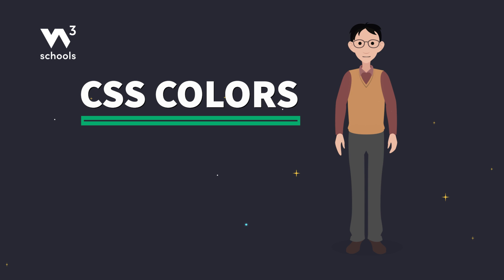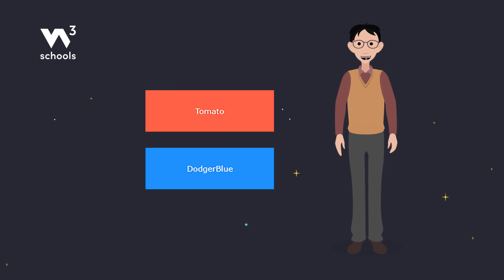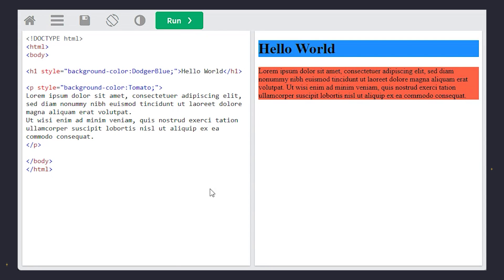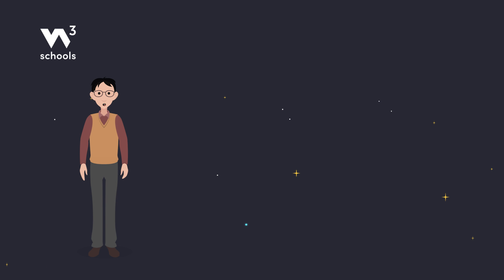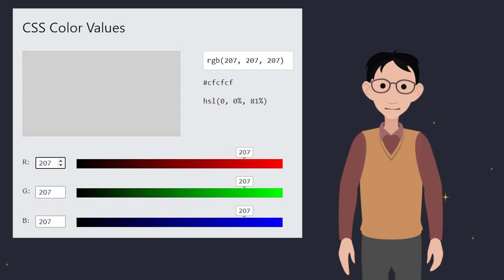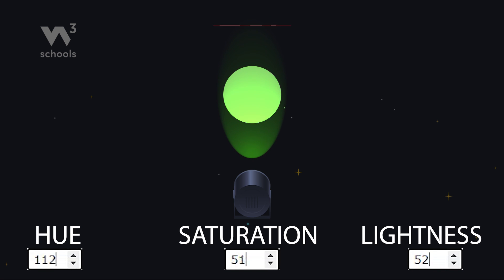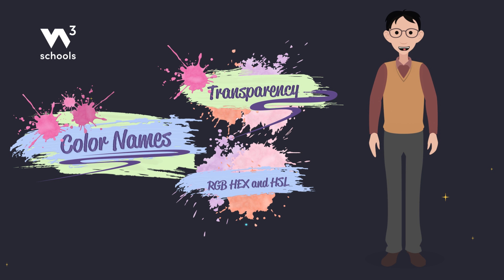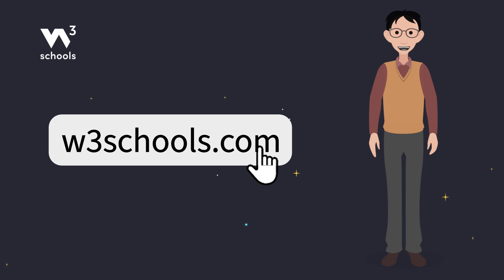CSS - Colors Introduction - W3Schools.com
This video is an introduction to CSS Colors.

Part of a series of video tutorials to learn CSS for beginners!

Chapters in this video:
00:00 - Introduction to Colors in CSS
00:29 - CSS Color Names
00:40 - Example Add Background Color
00:53 - Example Add Text Color
01:03 - Example Add Border Color
01:15 - Differerent Color Values
01:41 - RGB and Hex Values
01:58 - HSL Values